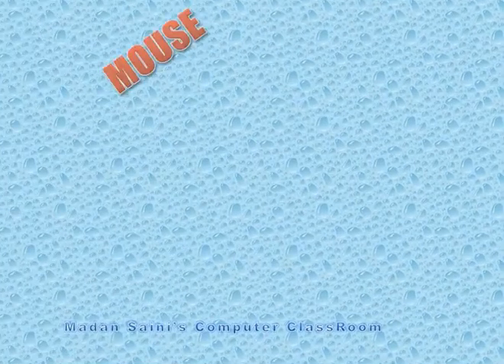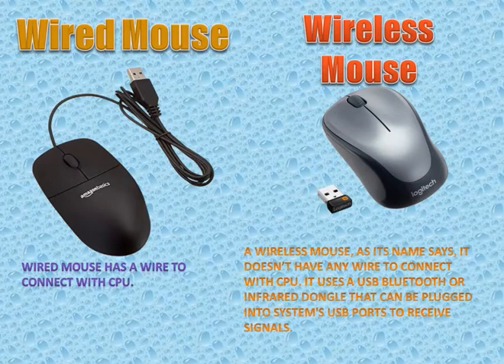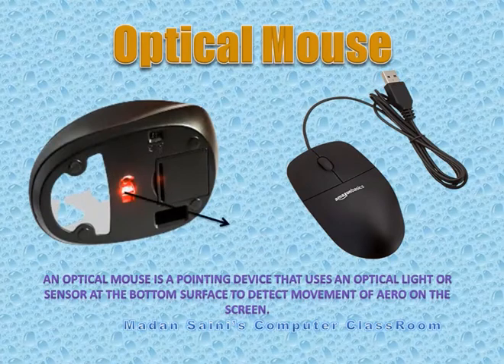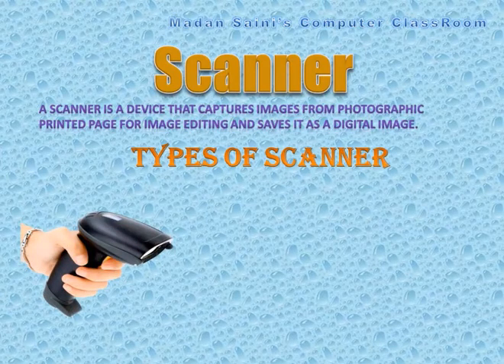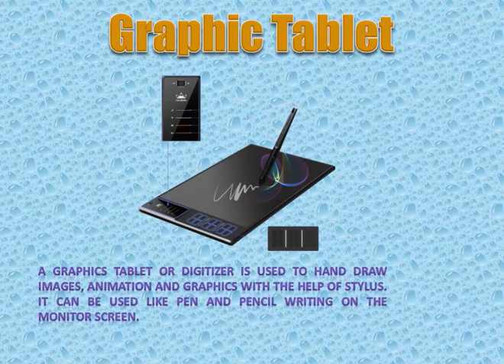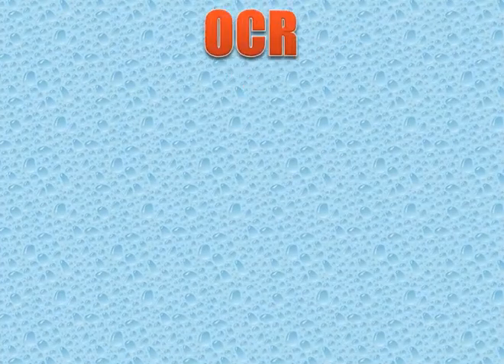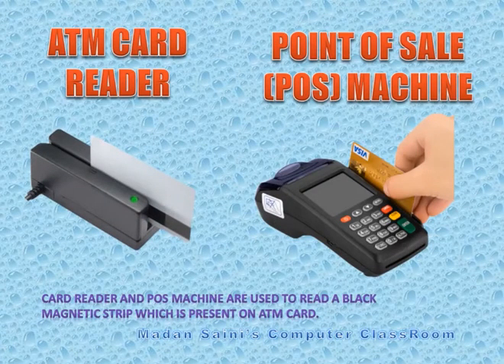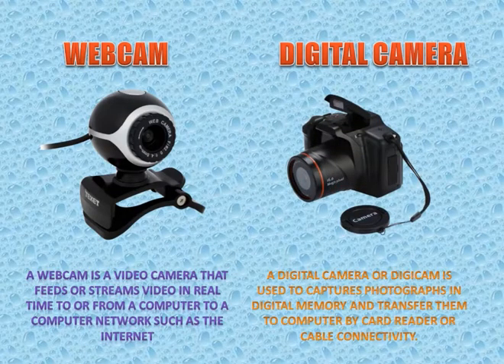Input Devices of Computer | input unit of computer | basic computer knowledge | computer hardware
Input Devices of Computer
Input devices like keyboard, mouse, scanner, trackball, OMR, MICR, OCR, POS, WEBCAM, Digital Camera graphics tablet and Touch screen etc
बेसिक कंप्यूटर जैसे वर्ड, एक्सेल, पॉवरपॉइंट सीखें व प्रश्न उत्तर वीडियो से सभी प्रतियोगी एग्जाम के तैयारी करें

computer teacher परीक्षा के लिए कंप्यूटर important question answers videos